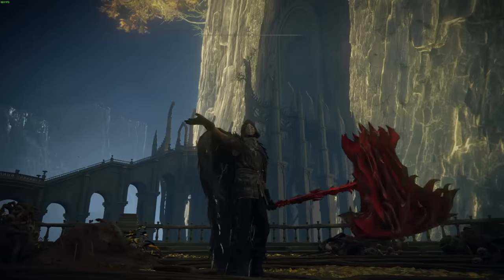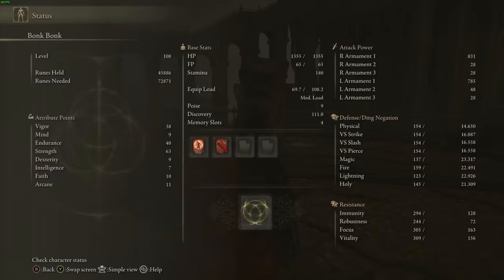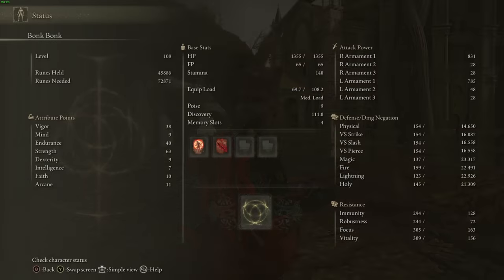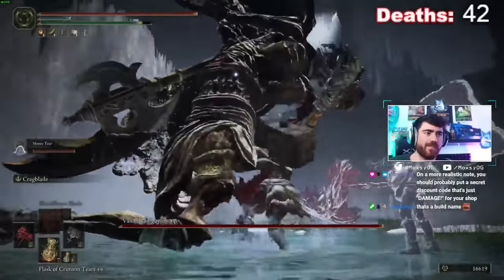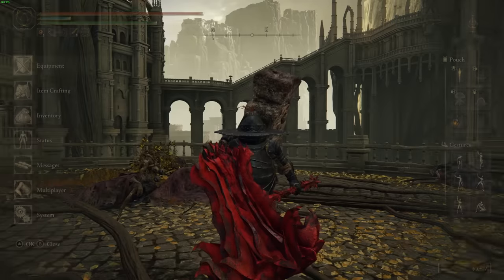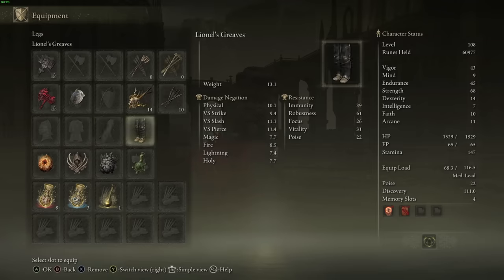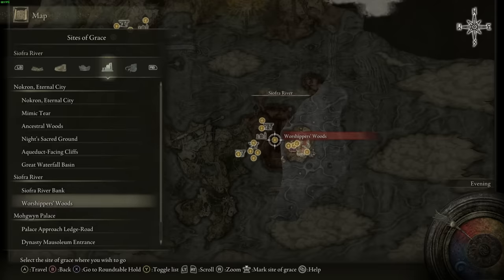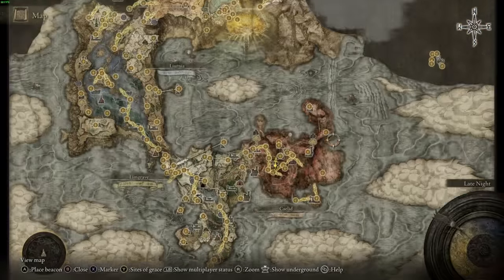500% Damage! Best Strength Build + Must Have Weapons & Talismans // Elden Ring Build Guide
Yooo guize, today we go over my pure strength build! I have been having so much fun with this playstyle and I hope this video helps you out. It does absolutely absurd damage.

Gameplay for Locations from 100% Guides & CloudPlays

Song: Sanity - Our Waking Hour

0:00-0:49 Montage
0:59-1:37 Intro Overview
1:38-3:30 Stats
3:31-4:58 Talismans
4:59-7:23 Armor & Poise
7:24-10:19 Best Ashes of War
10:20-11:43 Damage Rotation
11:44-17:27 Locations & Progression
17:28 Outro